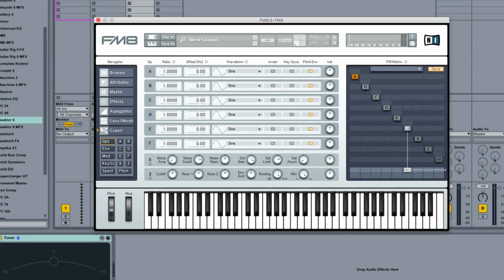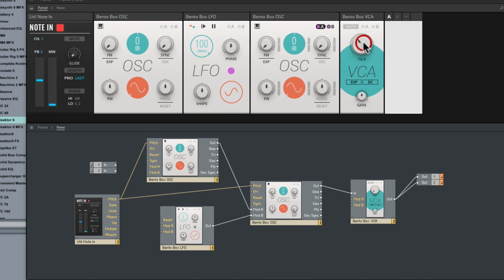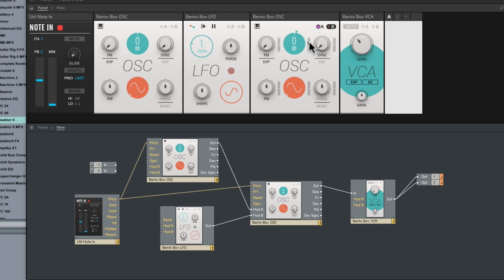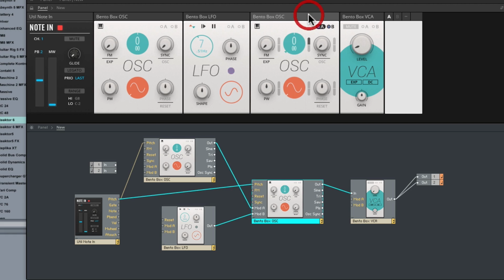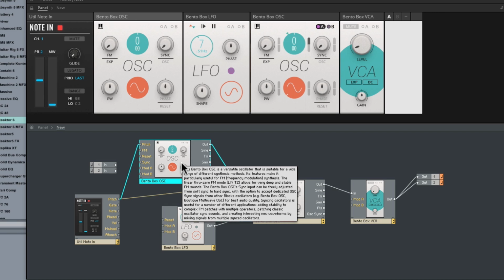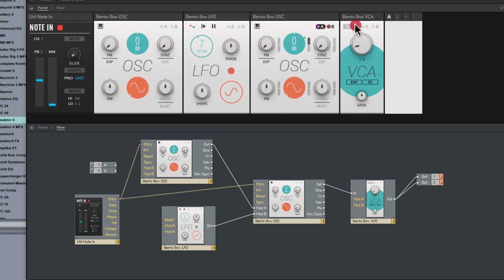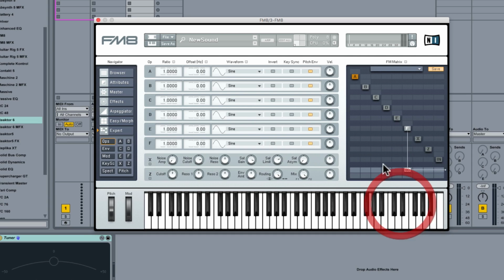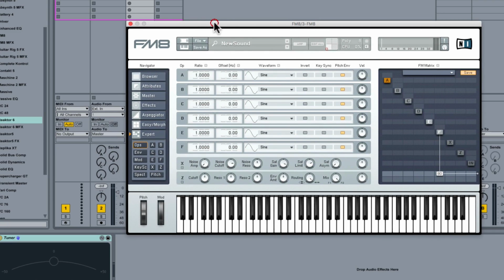Native Instruments FM8 - What is FM synthesis Part 1